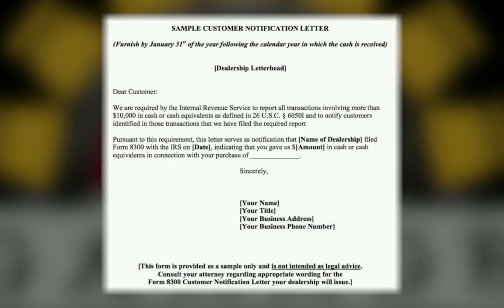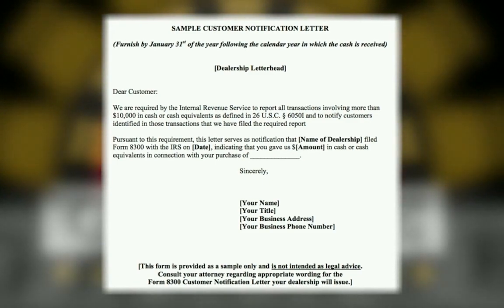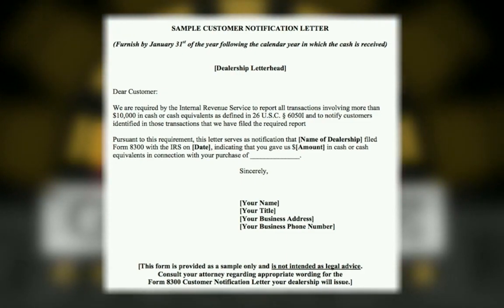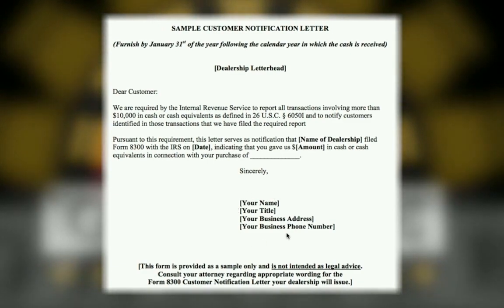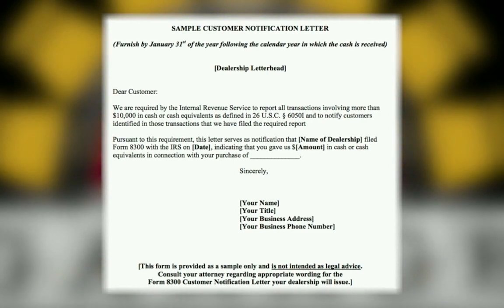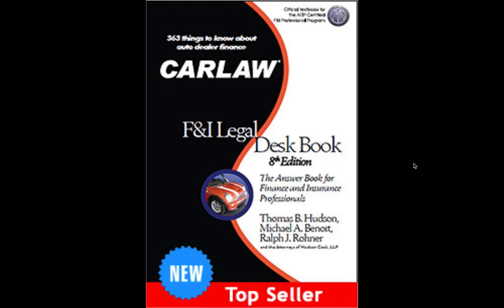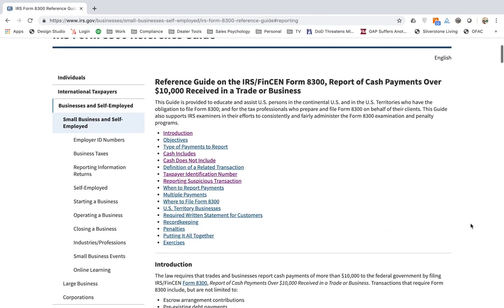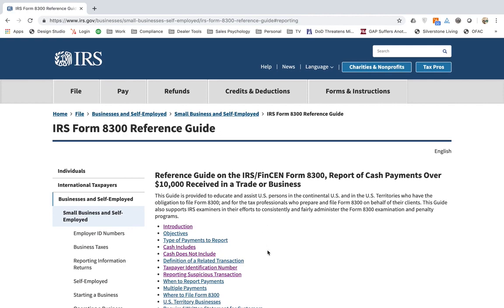IRS form 8300 (over $10,000 reporting, tracking and notification)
The IRS form 8300 requirements seem simple. So why is this the regulation where we see the most audits and the most fines assessed by far?

Even if you think you have everything covered here, watch this 14 minute video to make sure there's nothing you're missing.